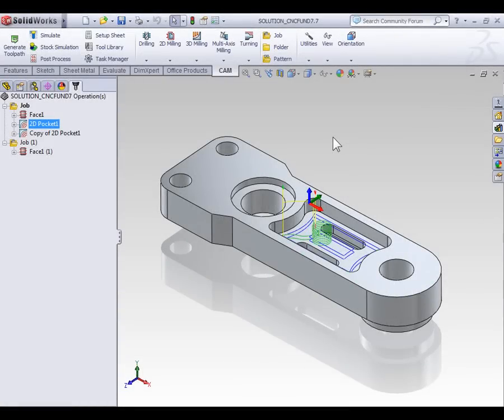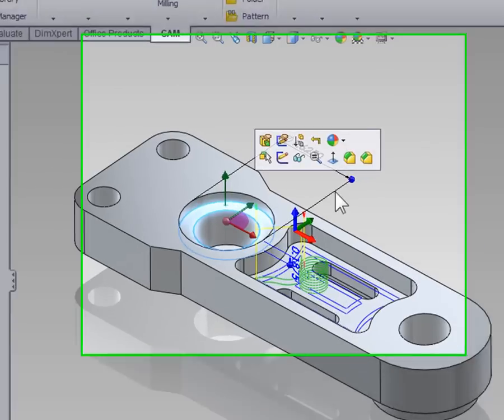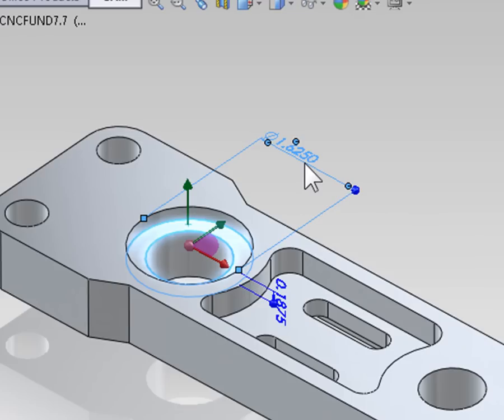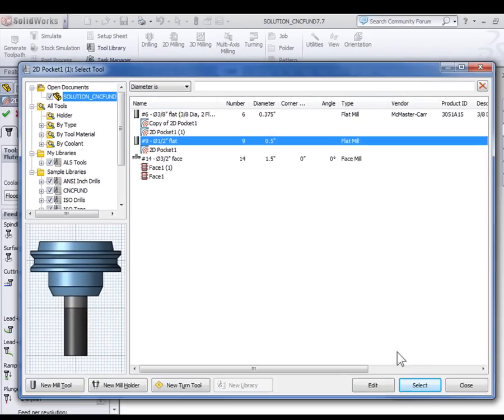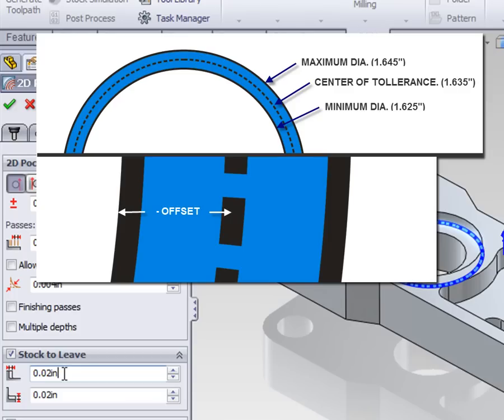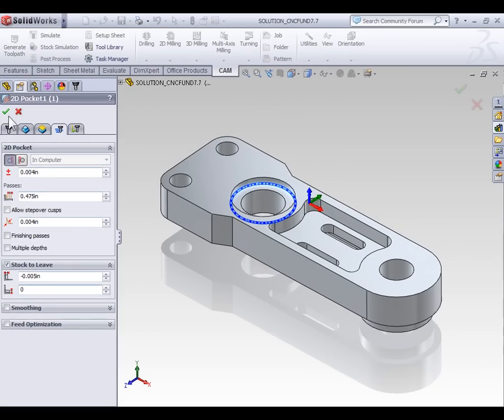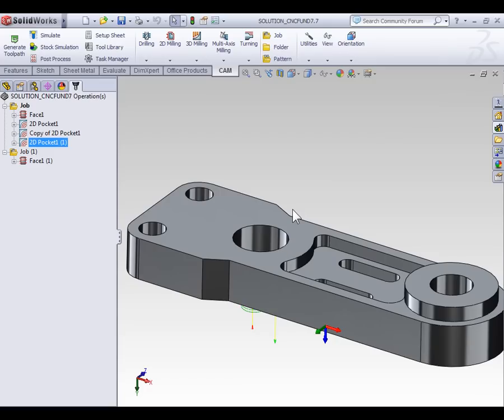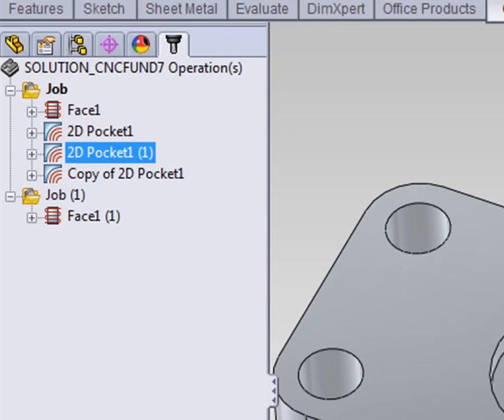HSMXPRESS / HSMWORKS - NEGATIVE STOCK TO LEAVE